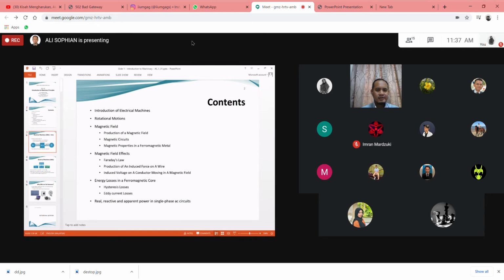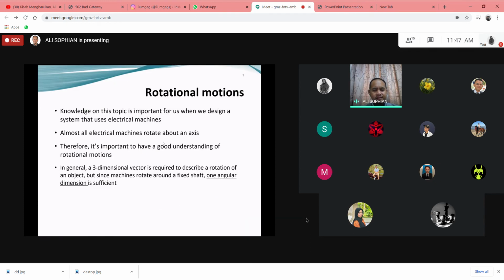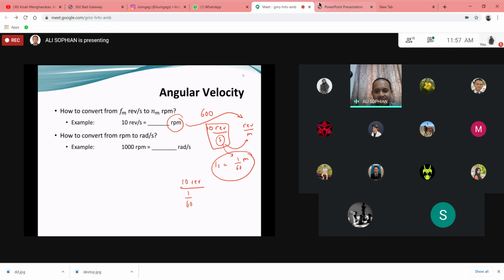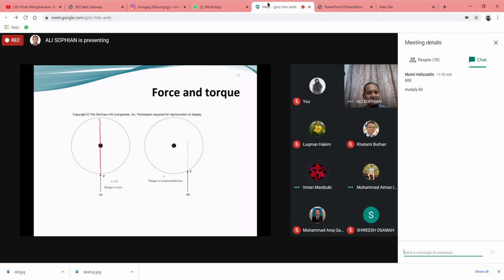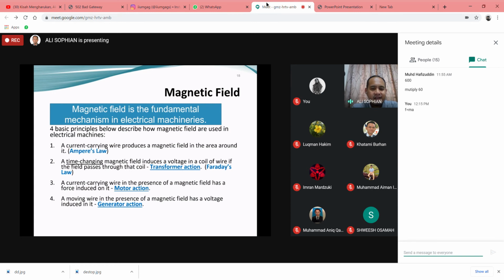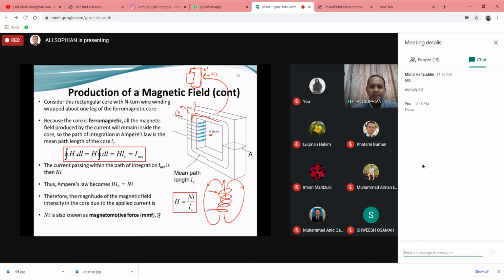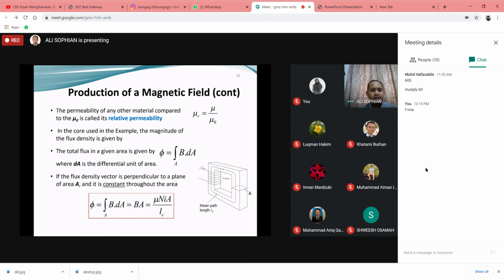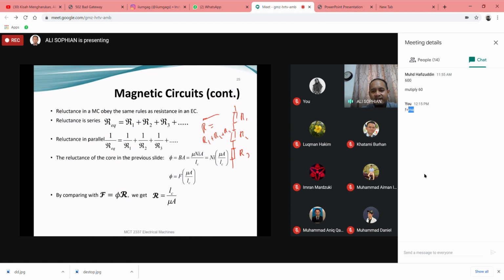Electrical Machine Chapter 1 : Intro to Machinery (part 1)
This is first google meet meeting of course Electrical Machine for Mechatronics Engineering Students.

Reference book:
Chapman, S. J. (2012). Electric Machinery Fundamentals. New York, NY: McGraw-Hill.